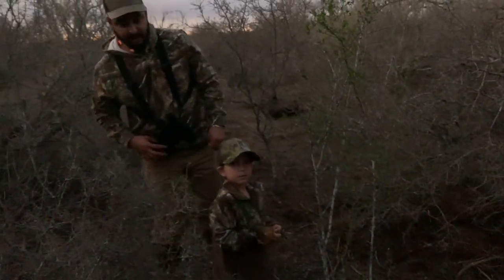ARROW AWAY! HOG GETS HAMMERED!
Thank you guys so much for watching, I hope y'all enjoyed this one!

MP Magic Socks!

Hunt the Real McCoy Ranch
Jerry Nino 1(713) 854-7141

Price List

$175 a night, includes accommodations

Hogs
$150

Axis Buck
25"-30". $1850
31"-38". $2,300

Axis Doe
$500

Mouflon
$3750

Aoudad
$2,750

Whitetail Buck
130"-140"... $3750
141"-165"... $5,000
166"-180". $7,500
Whitetail does... TBD

Blackbuck
12"-16". $2,000
17"-21"... $2,750

Red Stag
Does... $800
Bulls. $2,500-$6,000

Fallow
POR

Discount given to 3 or more hunters at once

AMAZON LINKS TO MOST OF MY EQUIPMENT

My new vlog camera
My big camera
My GoPro
SD Cards
My lighted nocks
My Camera Tripod
My Camera Mic
My range finder
My Drone
My Arrow rest
My bow sight
My release
My stabilizer
My Broadheads
My Skinning Knife
My Favorite Popup Blind
My Thumb Release
My cellular trail camera

My Climbing/saddle gear

Ropeman Ascender
Primal climbing steps
Treestand Gear Hanger
My trail cameras
My binoculars